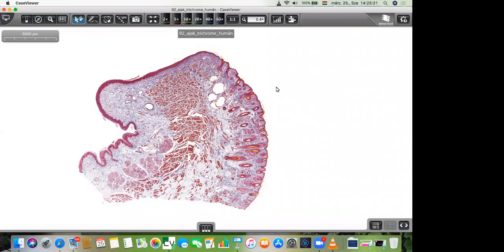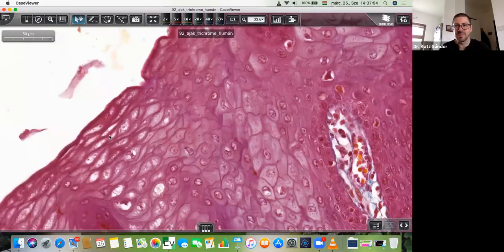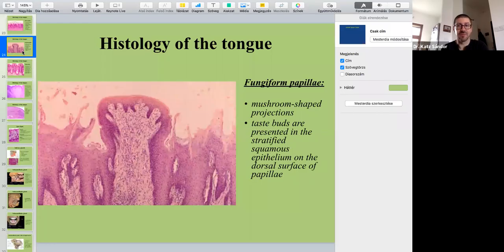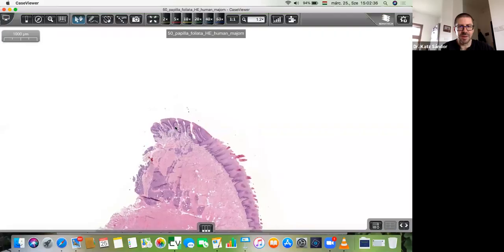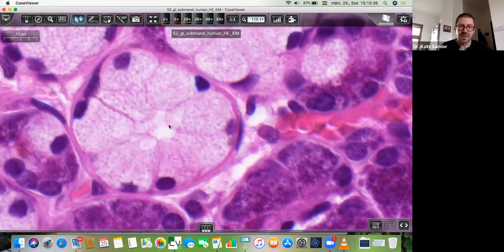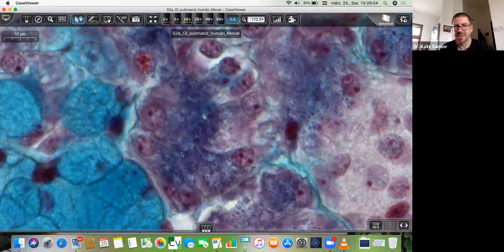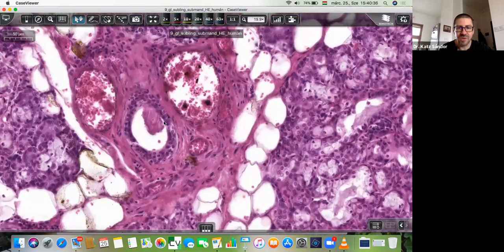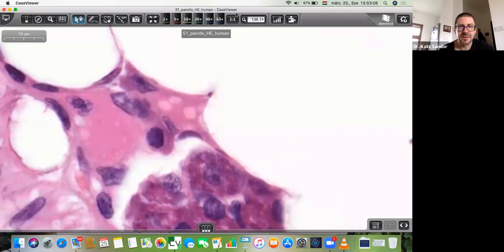ㄱㅜㅣㅇㅕㅇㅜㄴ 카츠센세 1 입술 혀 글랜드 lip tongue gland